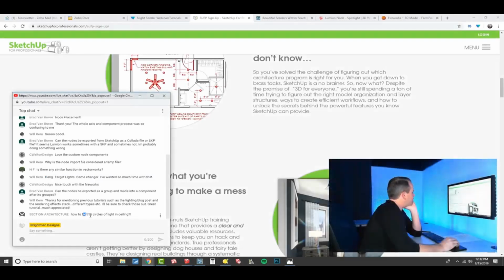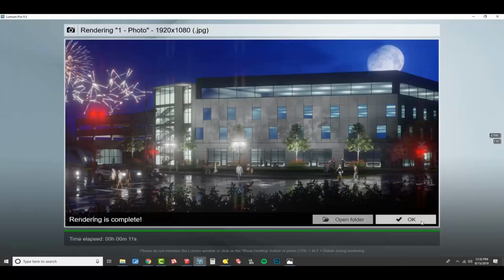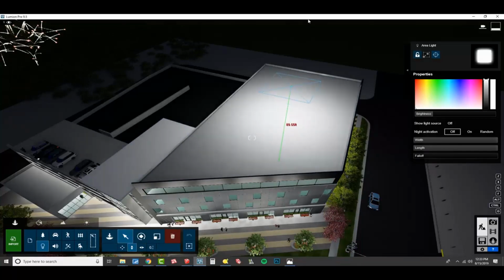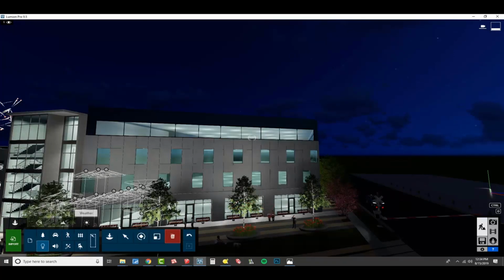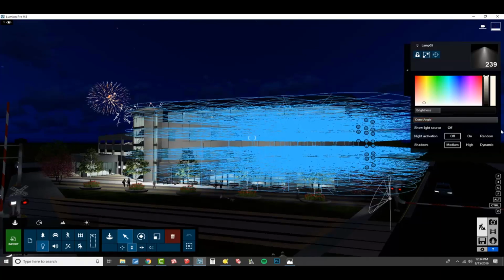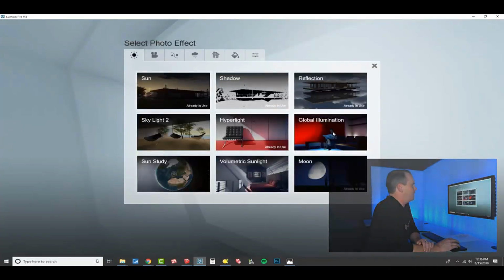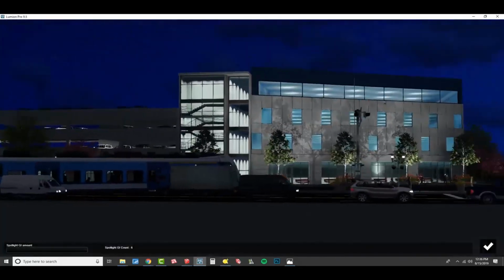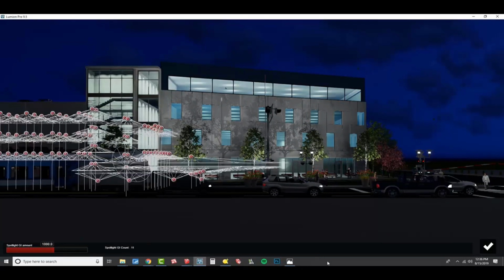Lumion Office Night Render Webinar - Lighting Adjustments and Global Illumination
Here we look at alternate lighting scenarios and how to get different results for nighttime lighting.